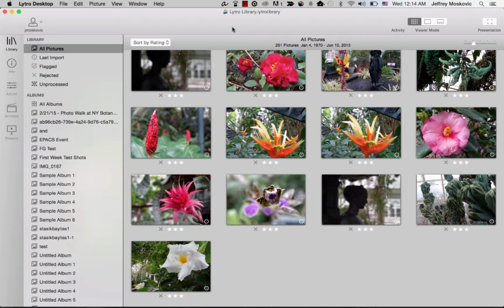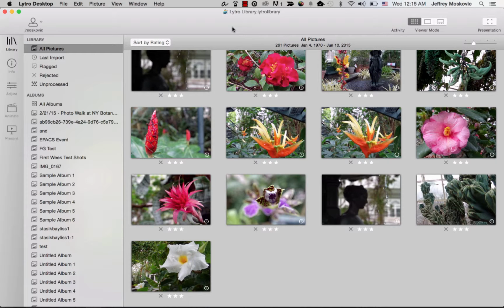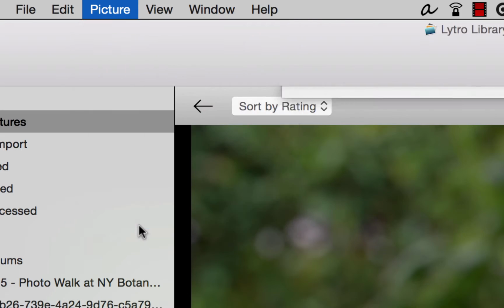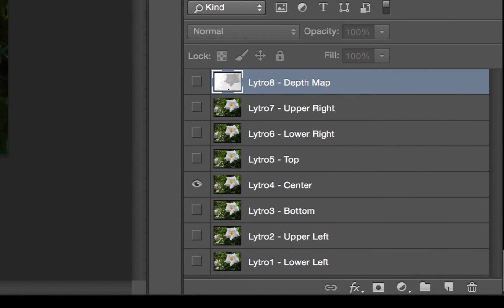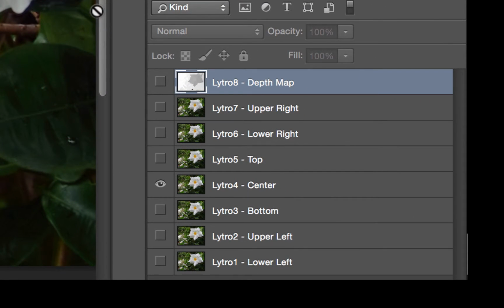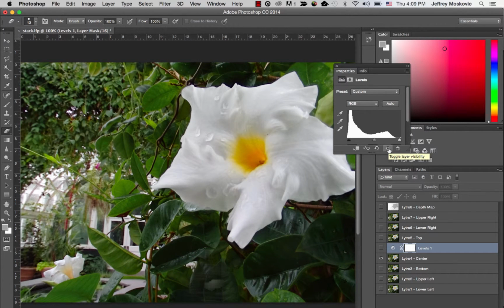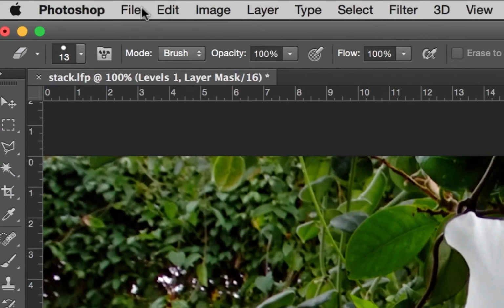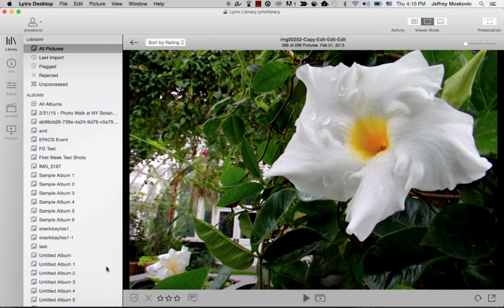Lytro Desktop 4 - Adobe Photoshop Integration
Lytro, Inc. Video Tutorial Series